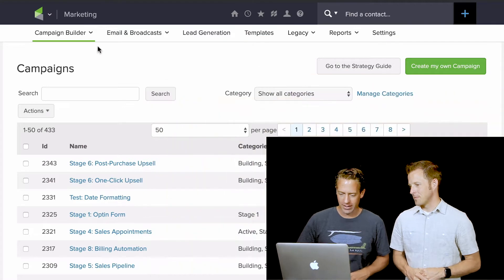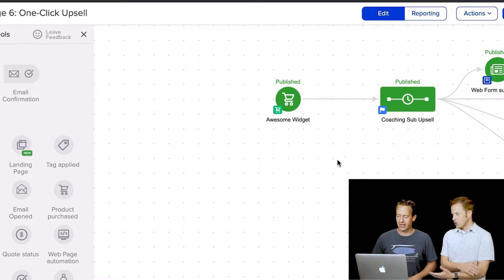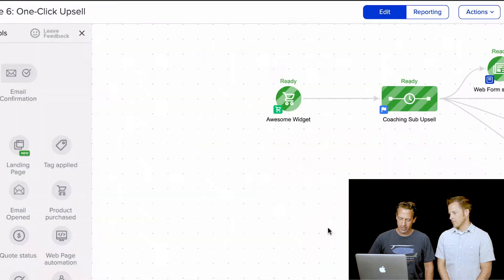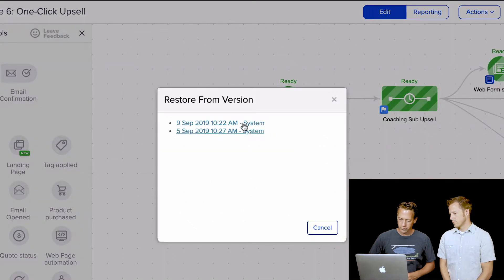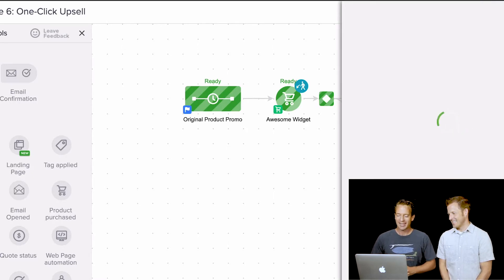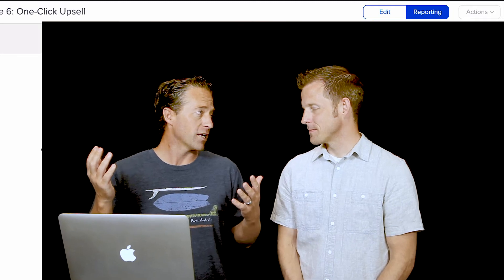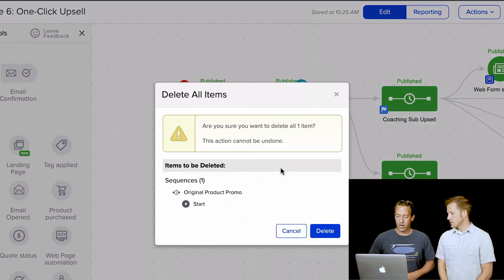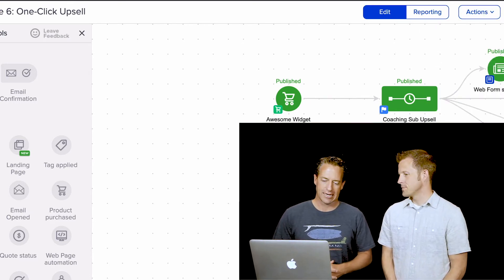DELETED? Restore Your Campaigns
Ever accidentally deleted part of a campaign?  Or, have you ever wanted to go back to how your campaign was before?

It's possible!  And, it's super easy.  Check it out in this video.